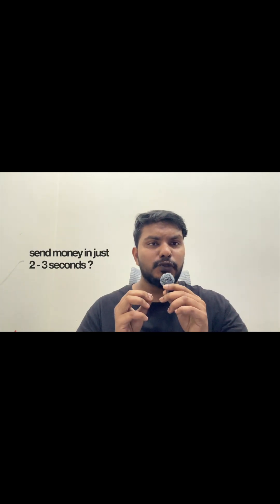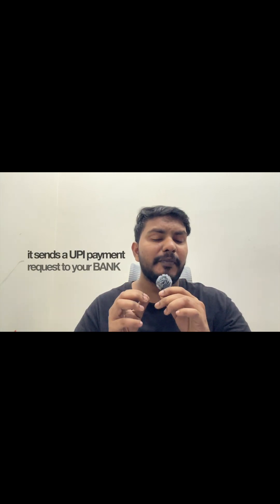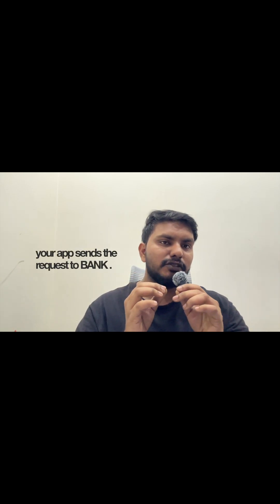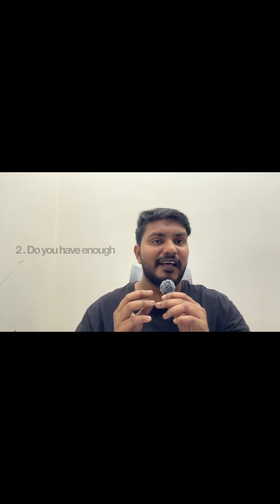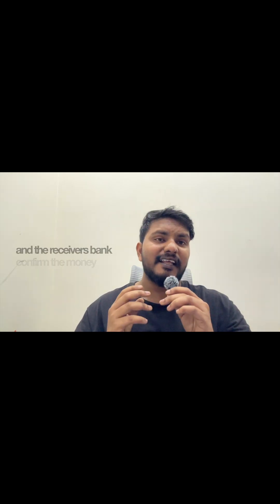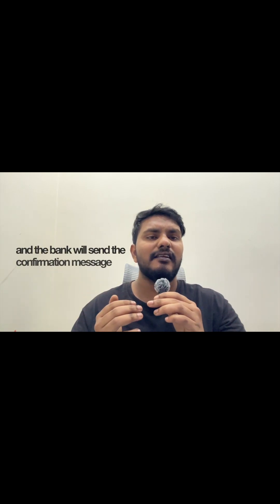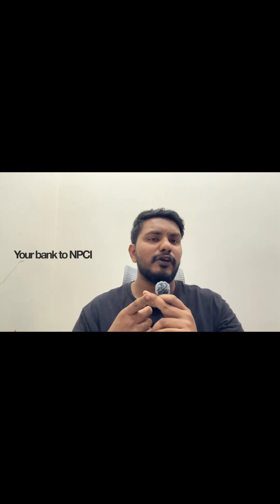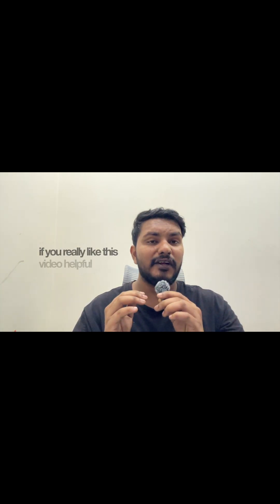⚡ How PhonePe & Paytm Process Payments in 2 Seconds | UPI Behind the Scenes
Every time you send money on PhonePe, Paytm, or Google Pay, a super-fast UPI workflow runs behind the scenes — and it’s CRAZY how fast it is.

In this video, I break down exactly what happens when you tap “Pay”:
✨ Your bank (PSP)
✨ NPCI
✨ Receiver’s bank
✨ Your app
—all communicate in milliseconds to confirm the payment.

This is the real magic behind UPI — India’s most powerful fintech innovation. 🇮🇳

💬 Comment UPI if you want Part 2:
UPI AutoPay | UPI Lite | Credit on UPI (Behind the Scenes)